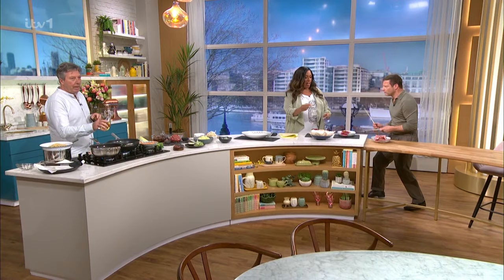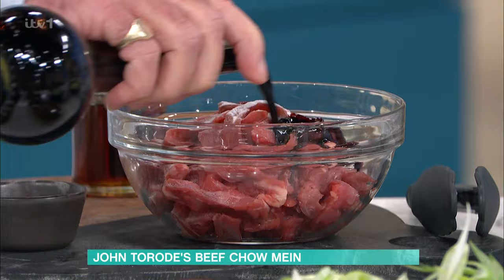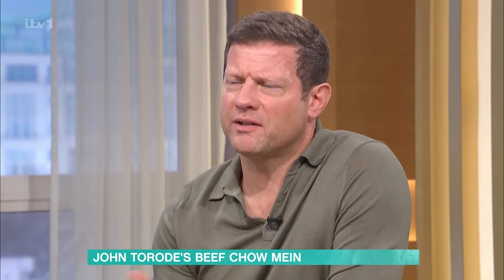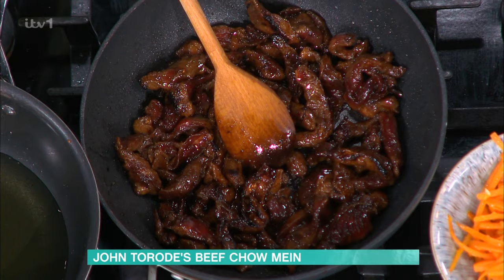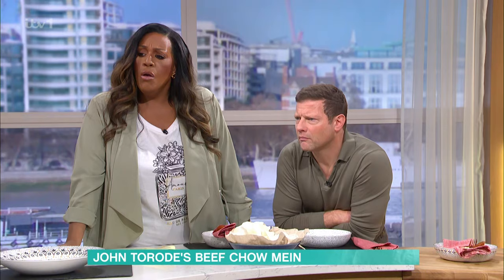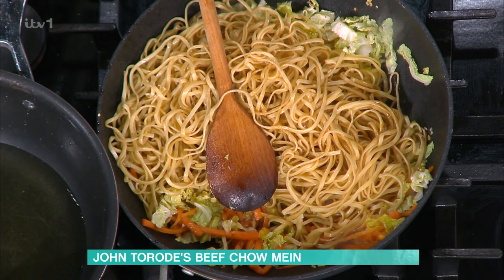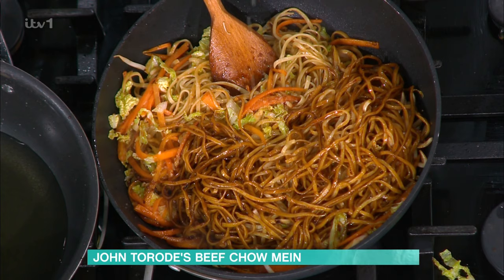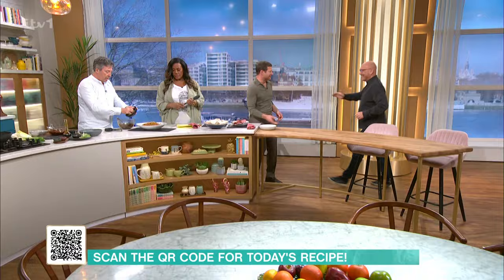John Torode's Beef Chow Mein - 05/04/2024